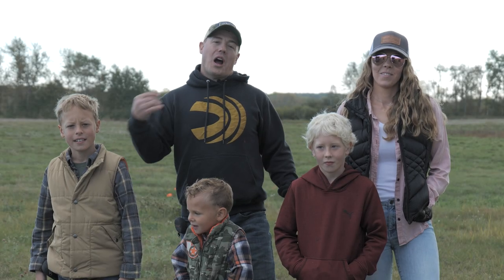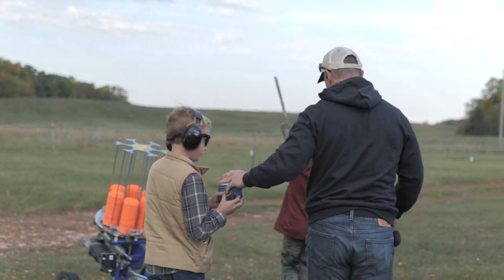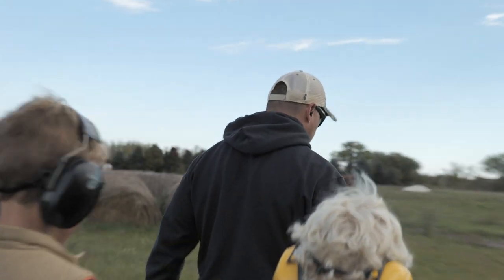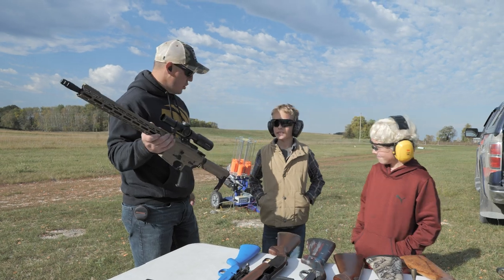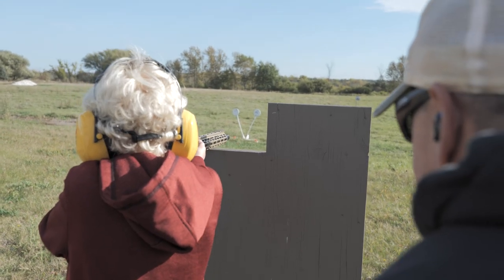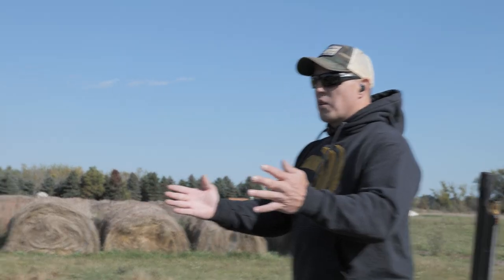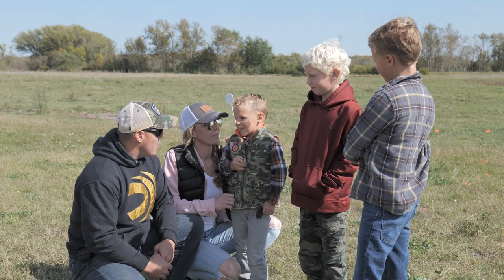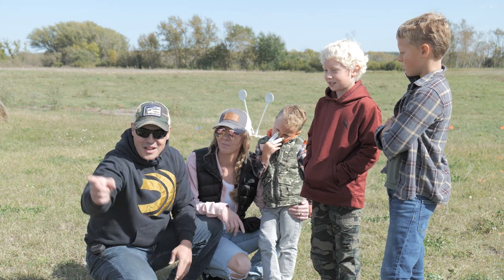My Favorite Home School Class: Marksmanship 101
My Favorite Home School Class: Marksmanship 101 Howdy folks, Aaron here! We made the decision to homeschool our boys and because of that, we have some more room to determine what they learn. As far as I'm concerned, I think it's important to properly train kids in a safe environment on how to properly use a firearm. So for our homeschool day today, we're out at the range doing just that, and getting some practice in. The kids try and stump me on some trickshot ideas, and get a reward if I can't do one of their ideas. Let's go!

GO-TO ON THE RANGE PRODUCTS